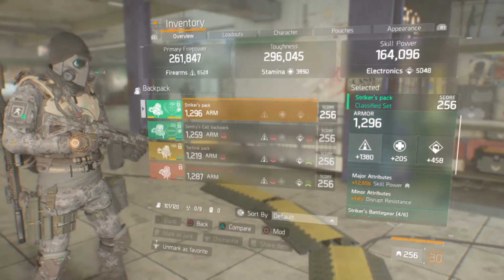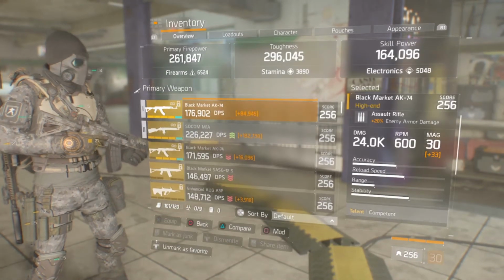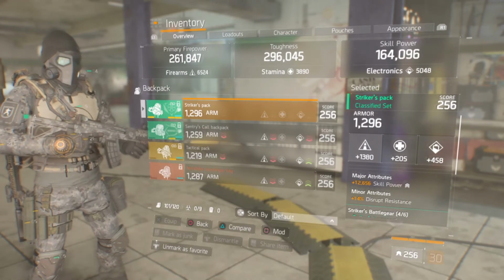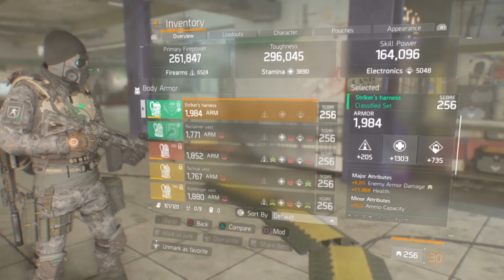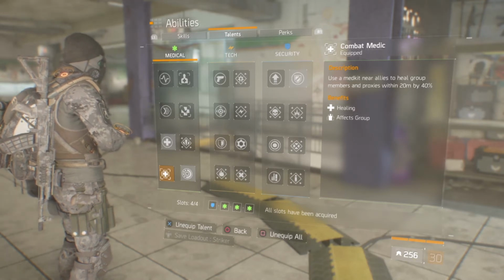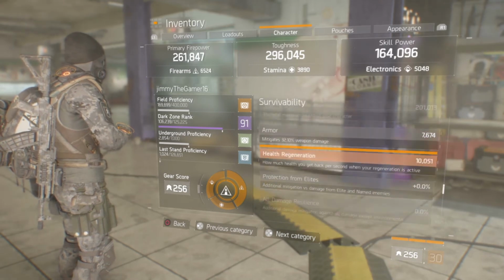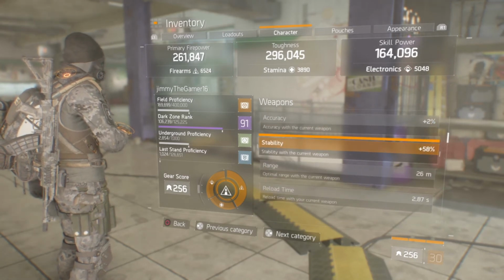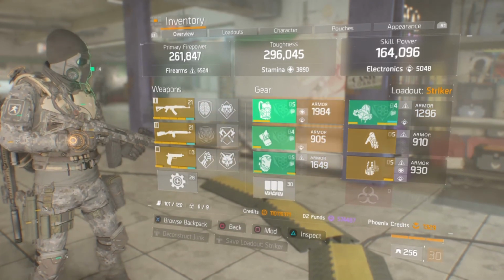THE DIVISION THROW BACK PVE BUILD CLASSIFIED STRIKER SAVAGE GLOVES(58EAD 37DTE)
Hey what's up everyone jimmy here and today i wanted to post a video about the build that i've been using for PVE tbh its nothing too special but it's a good build to play with for dps so if you like it make sure to like the video aswell lol thanks